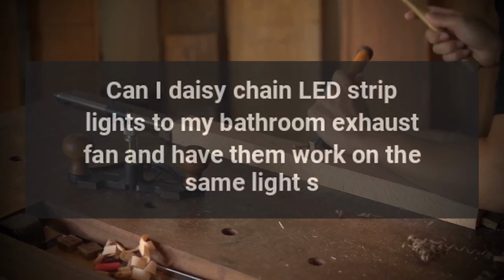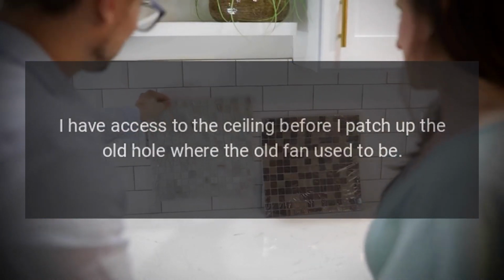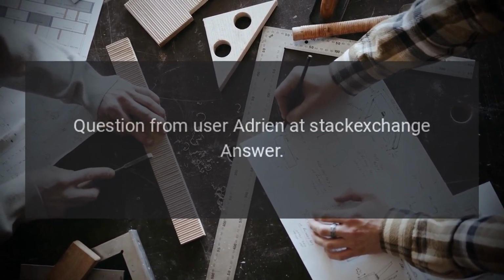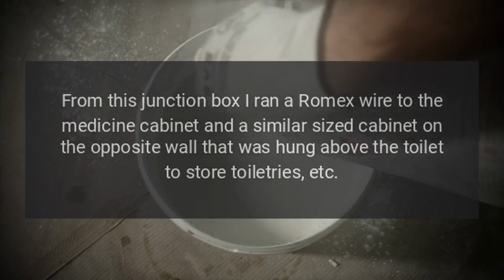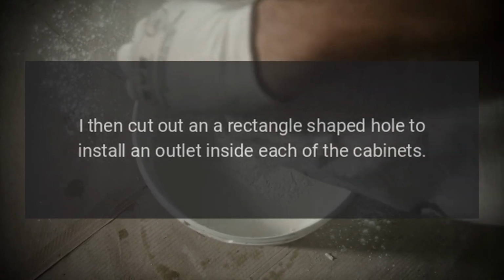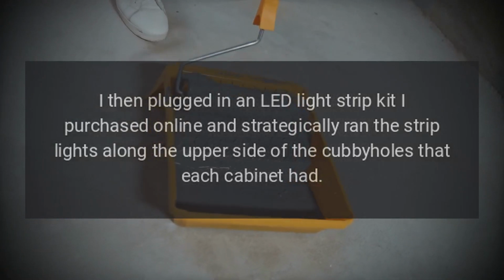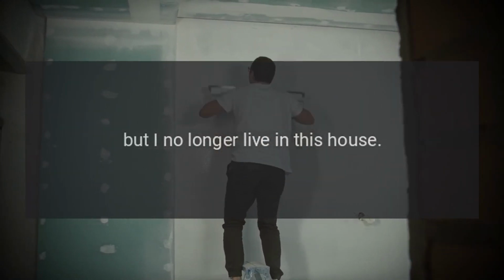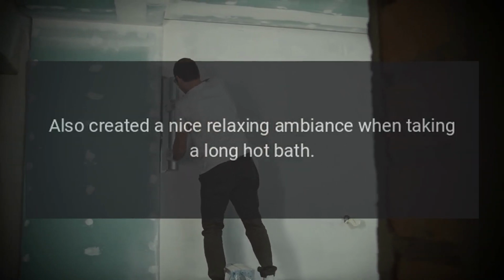Can I daisy-chain LED strip lights to my bathroom exhaust fan and have them work on the same light s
I just finished installing a new exhaust fan in my bathroom. I have access to the ceiling before I patch up the old hole where the old fan used to be. A lot of people tend to connect a recessed light to the exhaust fan but I wanted to know if I could daisy-chain an LED strip light so that it could illuminate the side of the walls as you can see in this photo:.